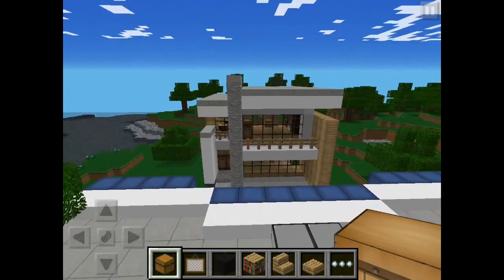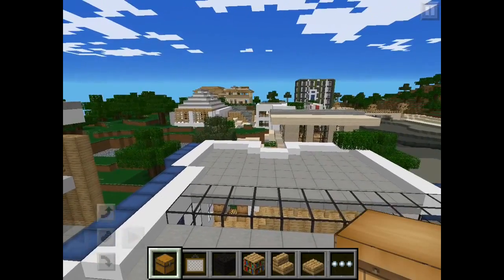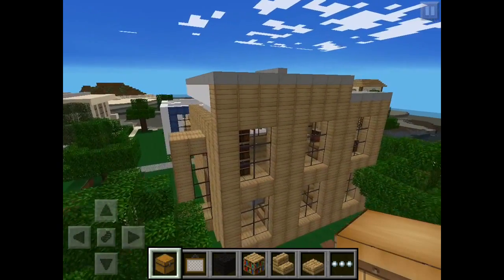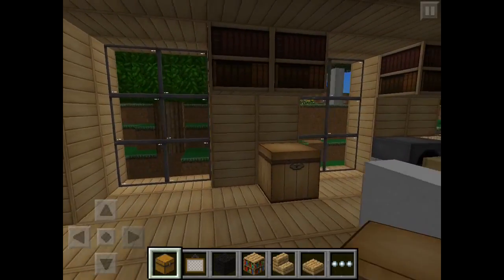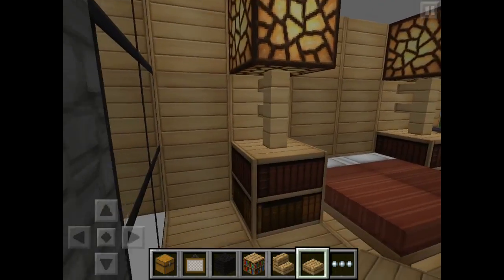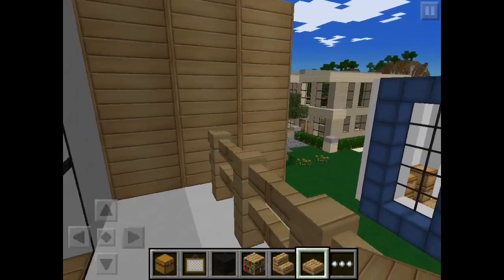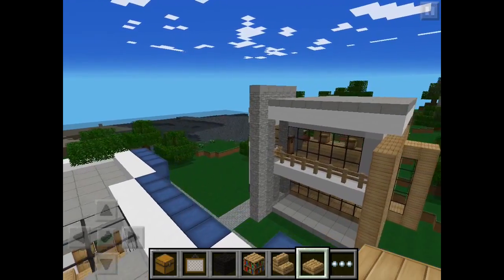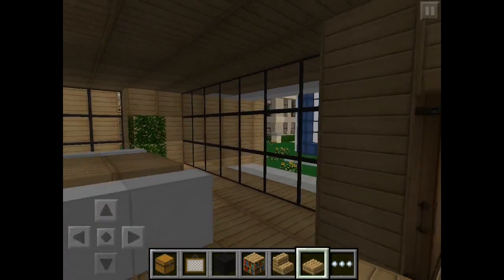Let's Build Minecraft Pocket Edition - Small Modern House